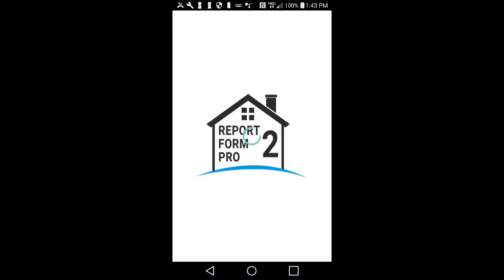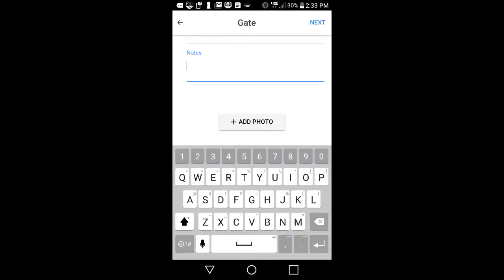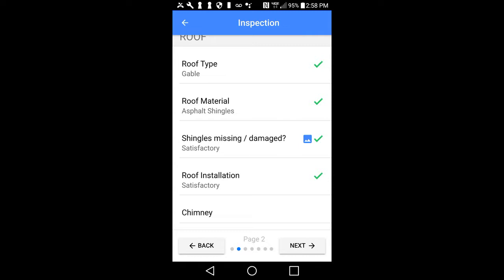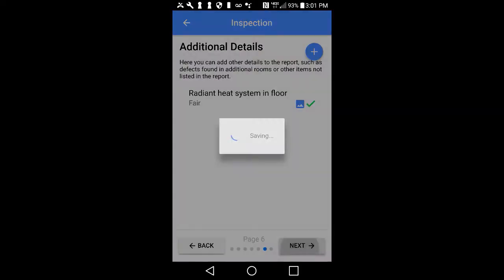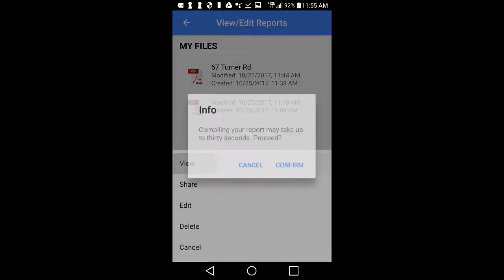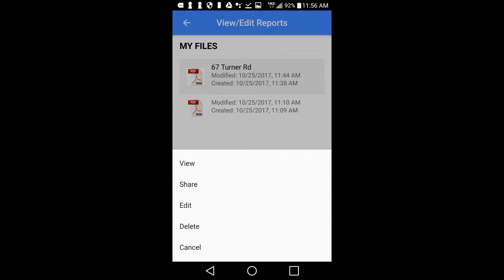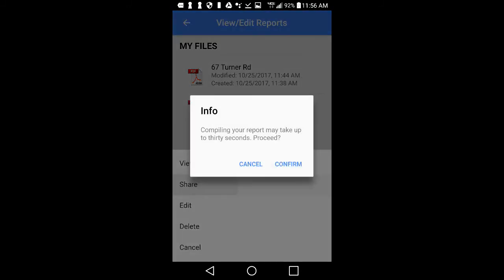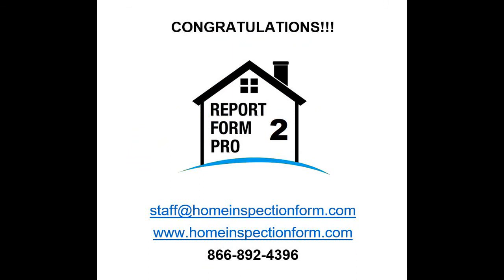Android Instructional Video Report Form Pro 2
this video shows users how to use the Report Form Pro 2 home inspection report software mobile app for android devices such as android phones and android tablets.  Its very easy and user-friendly.